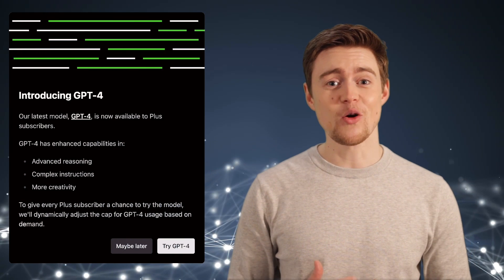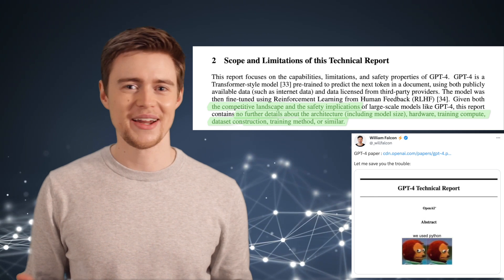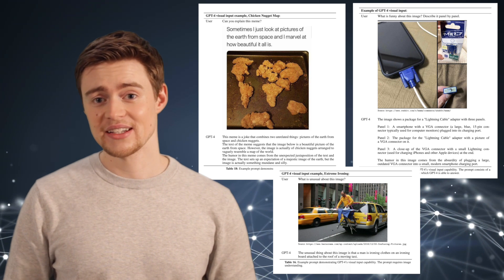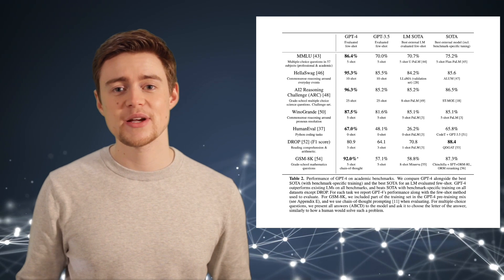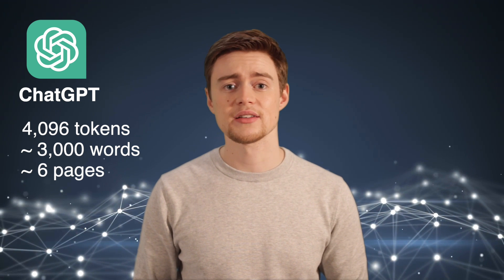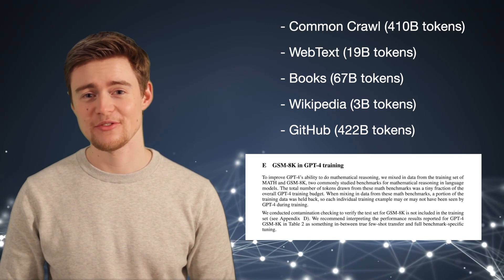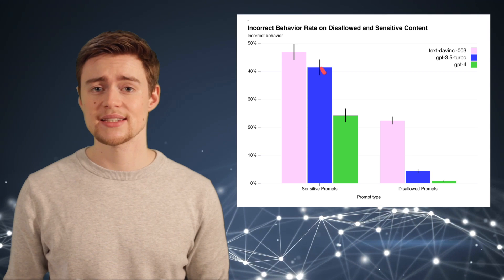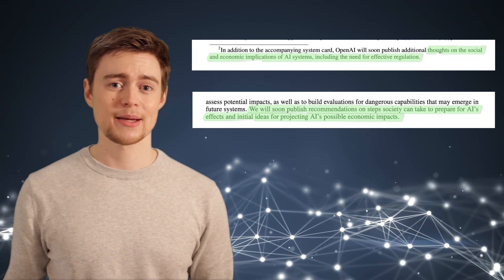New GPT-4 Report Explained: Exciting or Disappointing?! (9 Key Insights)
GPT-4 is out, and OpenAI released a 98-page technical report describing their latest language model. I read all 98 pages and will take you through the most interesting key points, revealing hidden details lurking between the lines. I've aimed to be concise and informative, providing you with a brief but comprehensive overview.